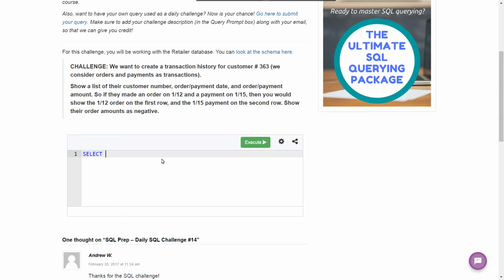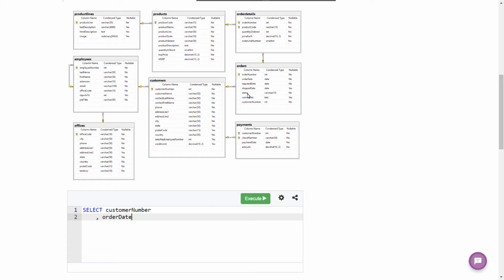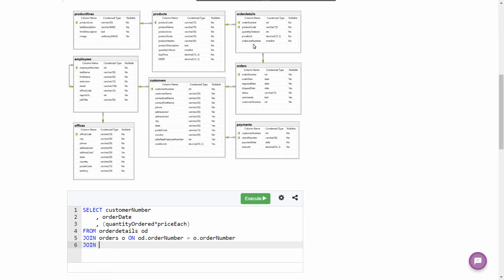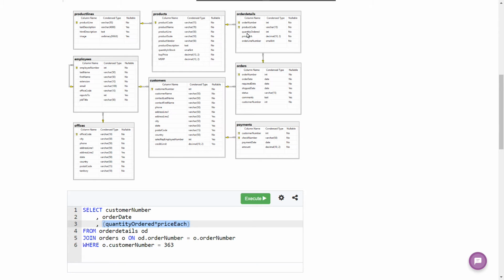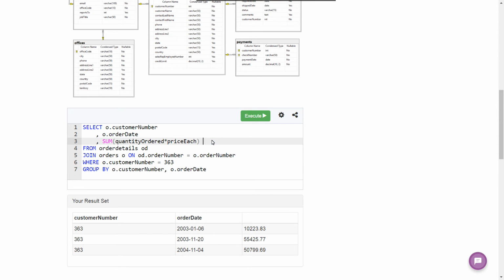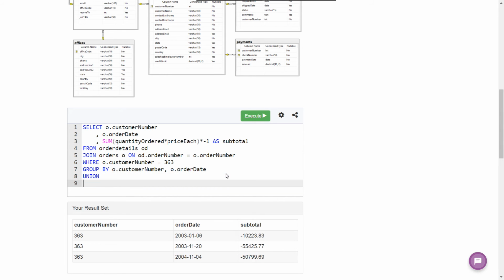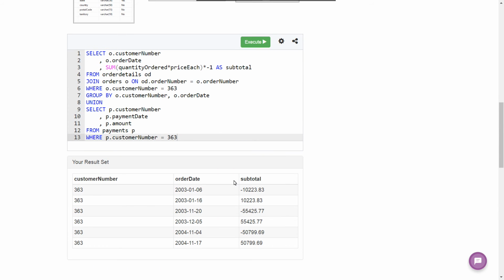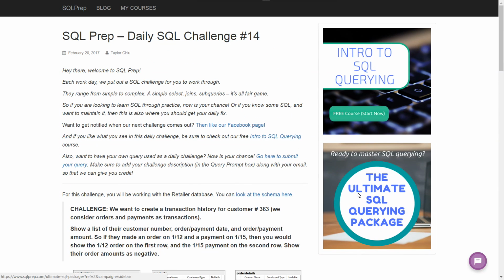SQL Prep - Daily Challenge #14